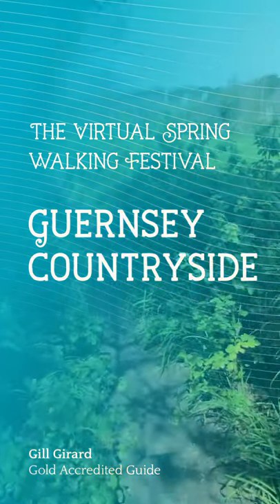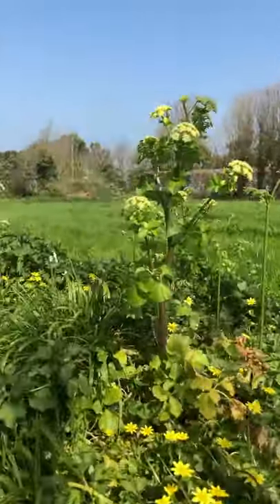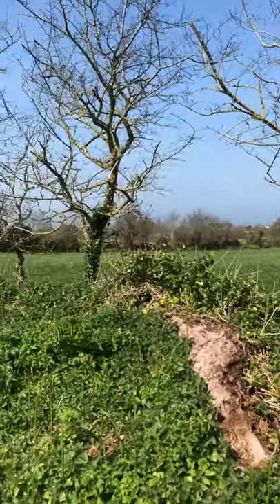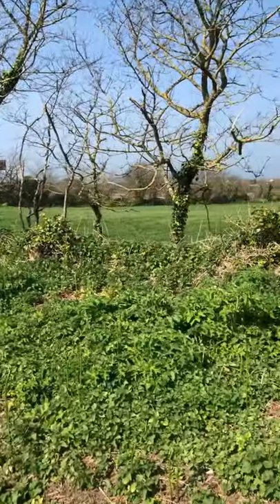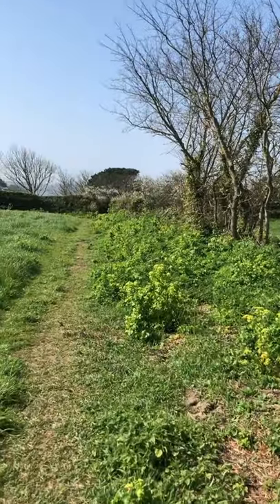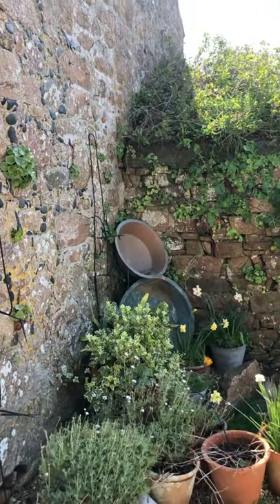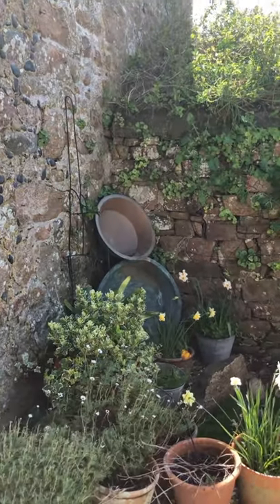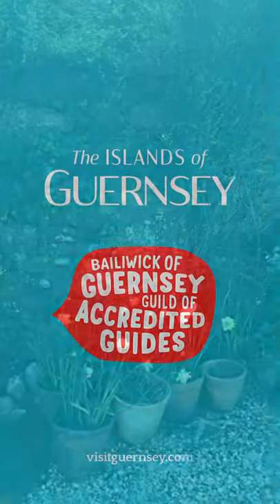Guernsey Countryside - Virtual Walking Festival Taster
With Gold Accredited Guide – Gill Girard